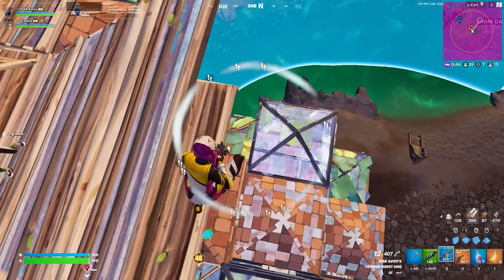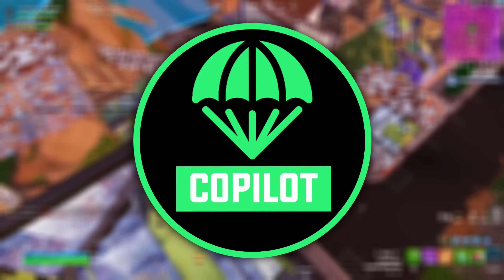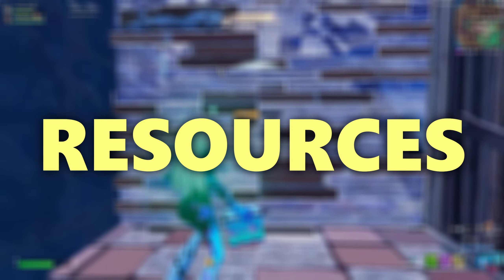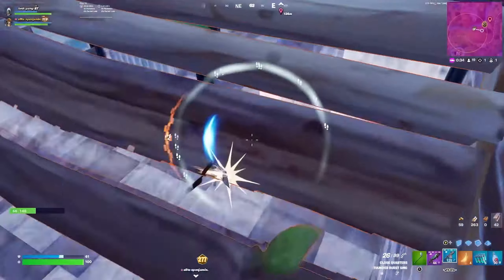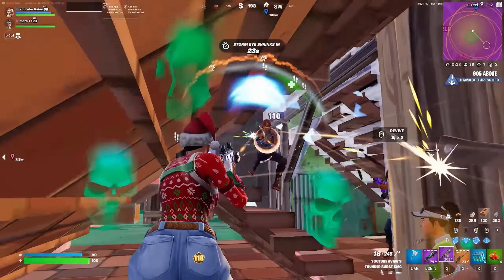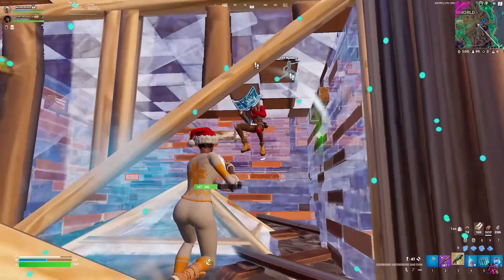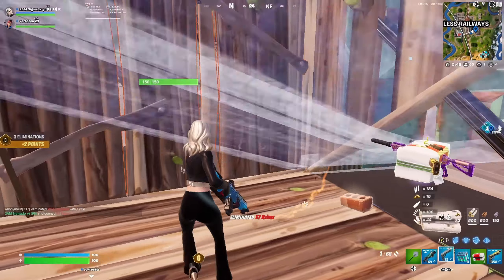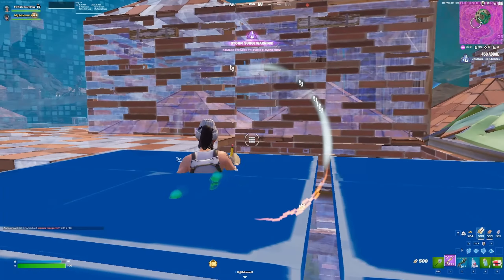Watch This Video To Never Lose Off Spawn Again...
In today's video, I go in depth on the early game and off spawn fights that you will need to practice and play in during competitive tournaments like the FNCS and cash cups. I primarily cover duos, but all of these tips can also be applied to solos if you look at them carefully. Be sure to stick around till the end of the video so that you guys do not miss any important information. Hope this helps you guys out!

Intro 0:00
Best Drop 0:27
Learn Your POI 2:00
Positioning 3:58
Outro 5:24

CPU: Ryzen 7 5800X
MOBO: MSI MAG X570 PRO
RAM: G. Skill 32GB (2x16)
GPU: Nvidia GeForce GTX 1070
SSD: PNY CS900 512GB
HDD: Seagate BaraCuda 2TB & P1 Crucial 1TB M.2
Power Supply: Corsair Pro MM75 750W
Case: Corsair 4000D Airflow (White Edition)

⚙️MY SETTINGS/PERIPHERALS⚙️
800 DPI
7.2% X Sens, 7.2% Y Sens